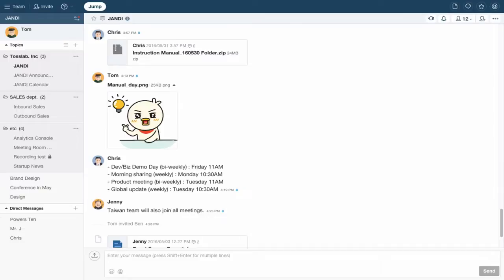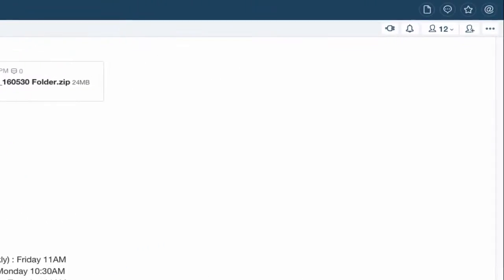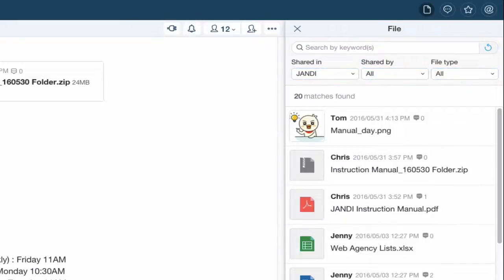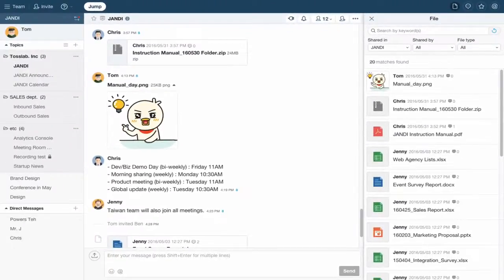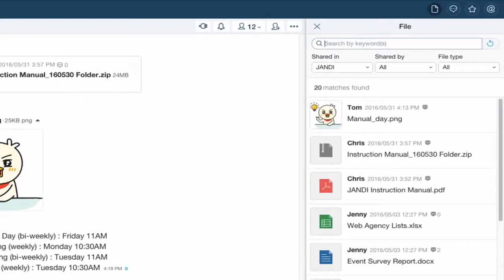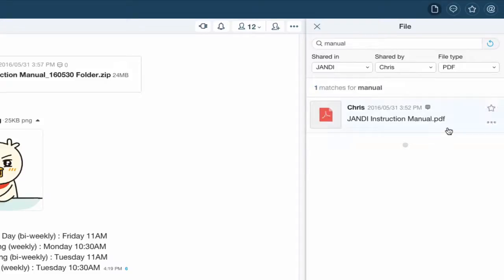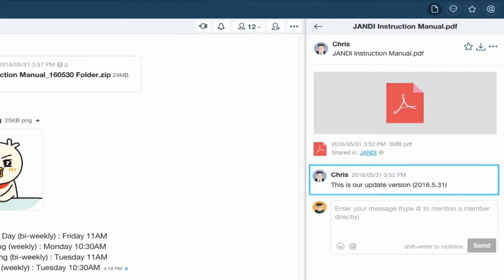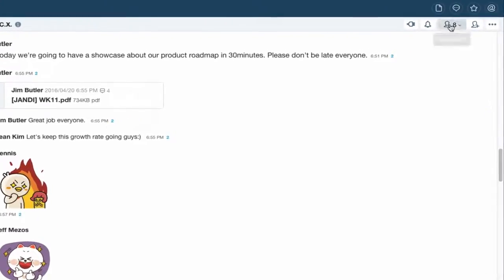7. 如何使用 JANDI 的進階搜尋？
工作溝通有效率，就從快速搜尋歷史訊息與檔案開始！簡短影片讓你了解，如何善用關鍵字與進階搜尋，短時間內在眾多討論訊息中找出重點。
JANDI is a messaging app, but it also doubles as a running history of your team’s work. Everything in JANDI — messages, files, and more — is automatically indexed, archived and easily searched. Find and share past messages and files to give everyone on your team, including new hires, so everyone is up to speed. Here, we give you some tips for searching in JANDI so you can spend less time looking around, and more time getting things done.